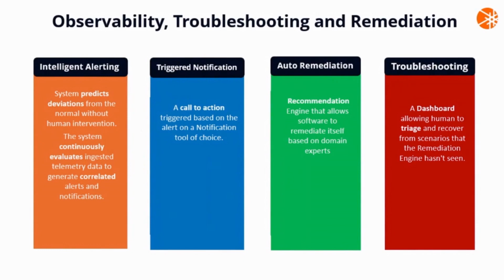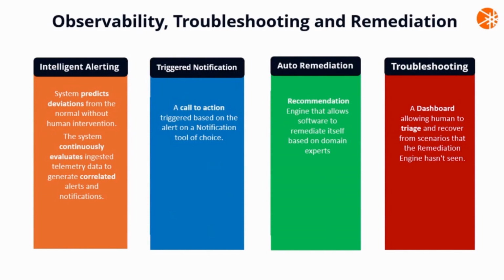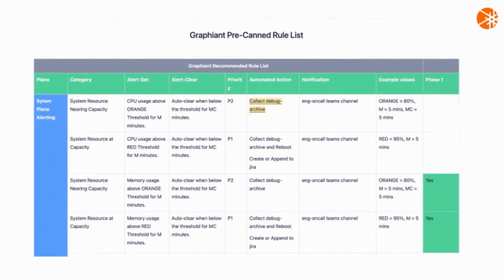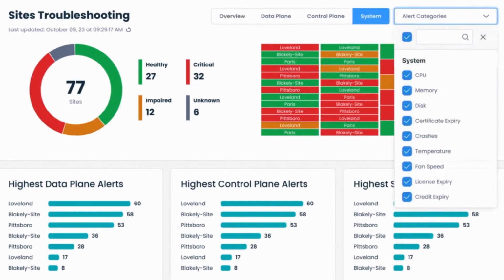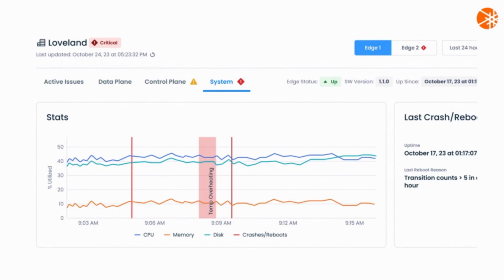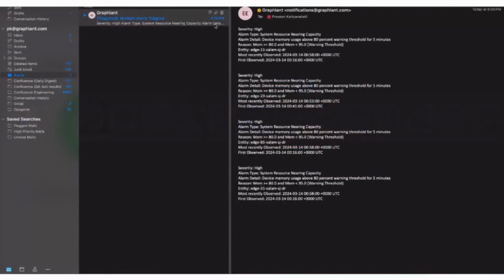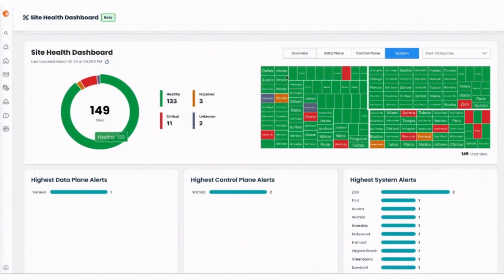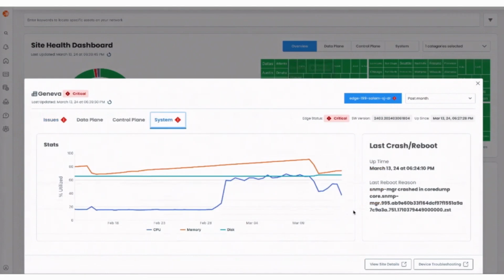Automation in the Age of AI: Automated Alerting, Observability, and Troubleshooting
Presented during the AI Networking Summit ONUG Spring 2024.

The Graphiant Network-as-a-Service provides visibility into the network partly due to its automated alerting engine and troubleshooting observability. As a result, it streamlines network processes and enables organizations to react in real-time.

Starring:
Paul Ho, SE Director at Graphiant